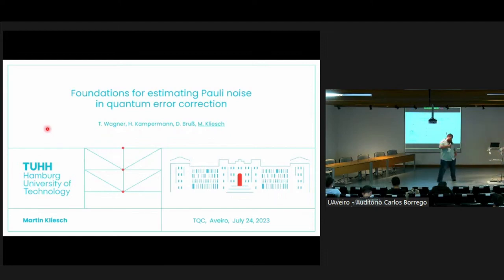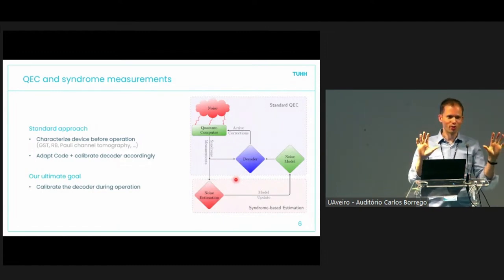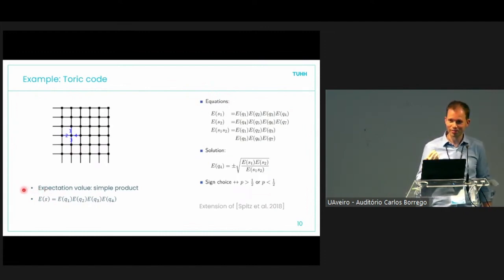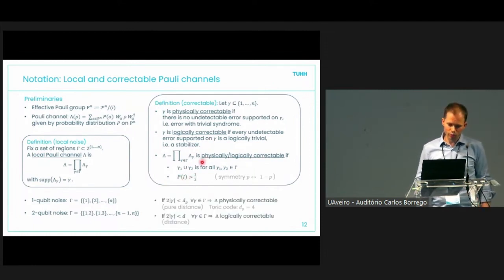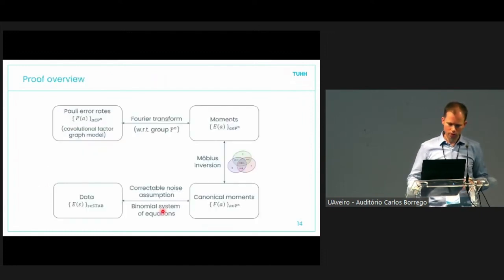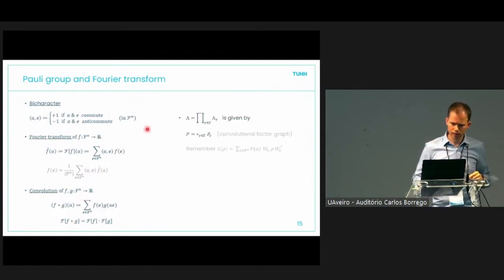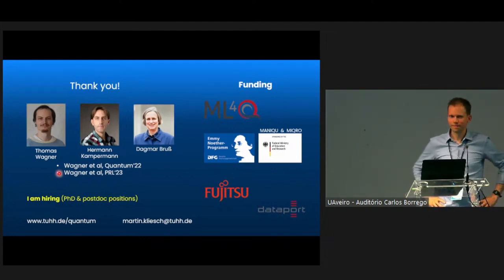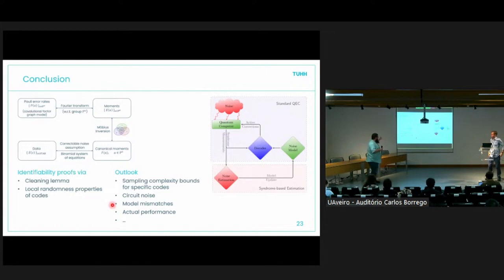Foundations for estimating Pauli noise in quantum error correction - Martin Kliesch | TQC 2023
Martin Kliesch
Foundations for estimating Pauli noise in quantum error correction

The characterization of quantum devices is crucial for their practical implementation but can be costly in experimental effort and classical post-processing. Therefore, it is desirable to measure only information that is relevant for specific applications and develop protocols that require little additional effort.
In this work, we focus on the characterization of quantum computers in the context of stabilizer quantum error correction. We prove that (i) physical and (ii) logical error channels induced by Pauli noise can be estimated from syndrome data under minimal conditions. Essentially, any Pauli channel a code can correct can also be estimated from its syndrome measurements. We also provide a concrete estimation algorithm for this task.

18th Conference on the  Theory of Quantum Computation, Communication and Cryptography.

Phasecraft, UK
ML4Q, Germany
Dulwich Quantum